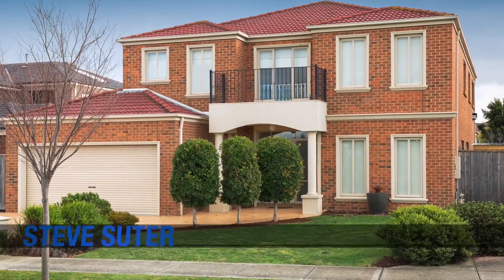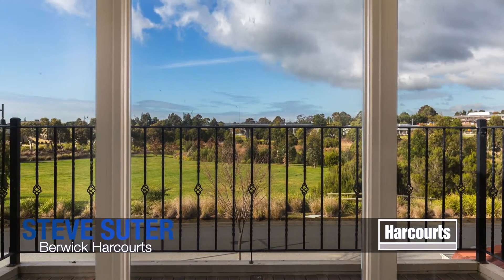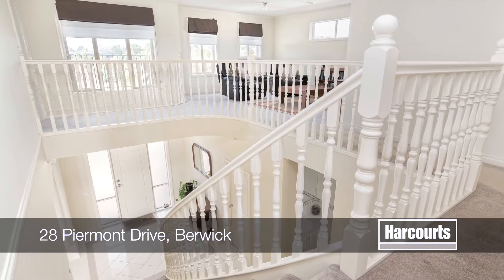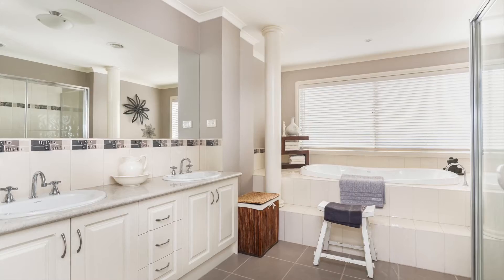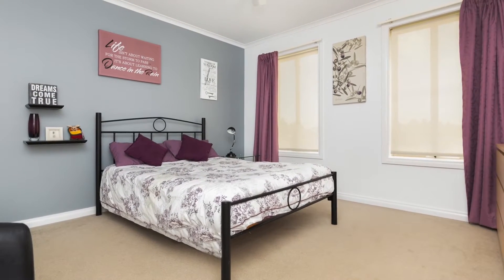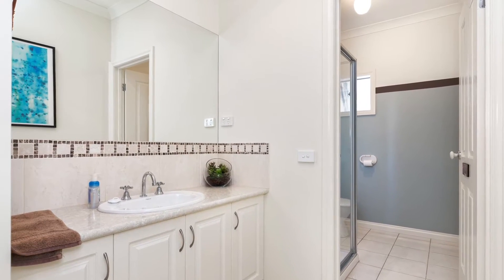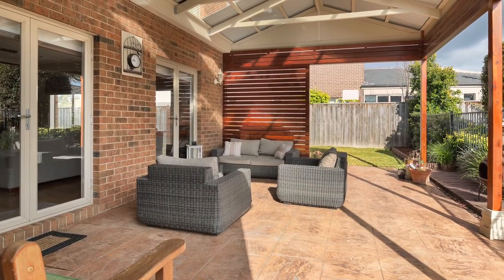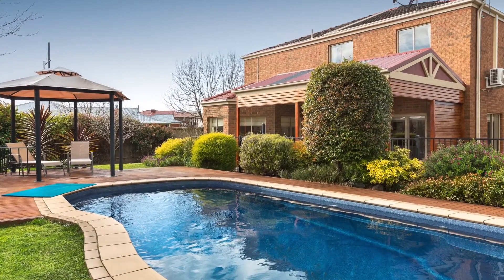OpenHouseTours video for 28 Piermont Drive, Berwick presented by Berwick Harcourts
OpenHouseTours video for 28 Piermont Drive, Berwick presented by Berwick Harcourts, the leaders of real estate in Berwick